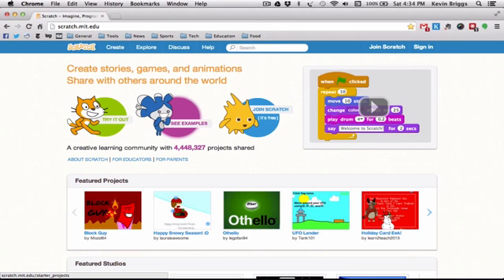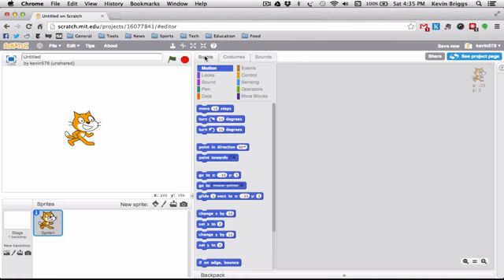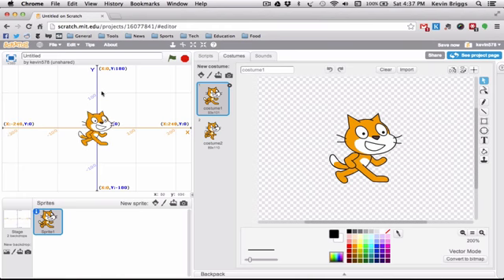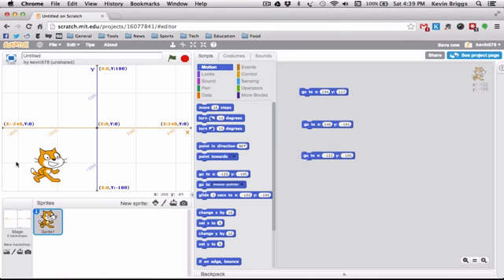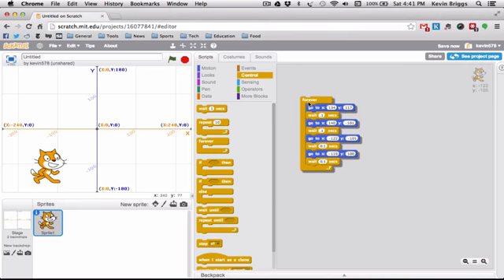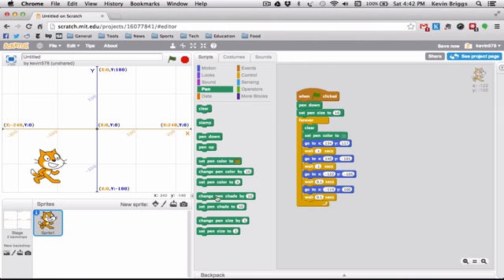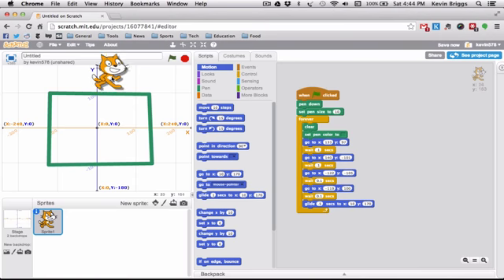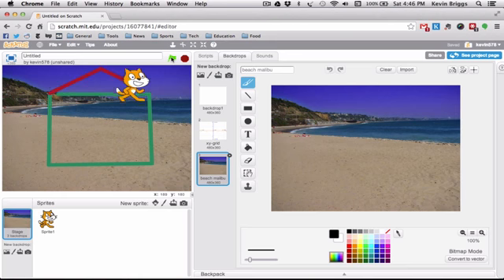Scratch Tutorial 1 Make Your First Program